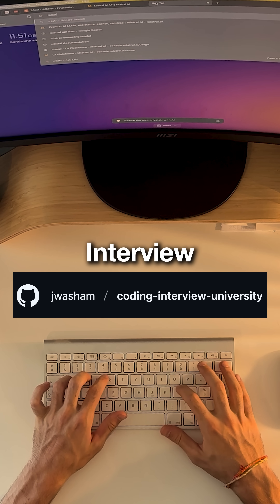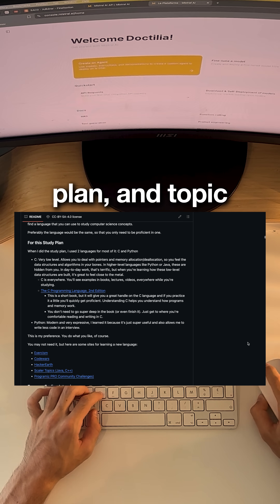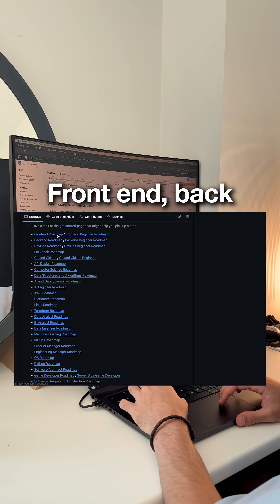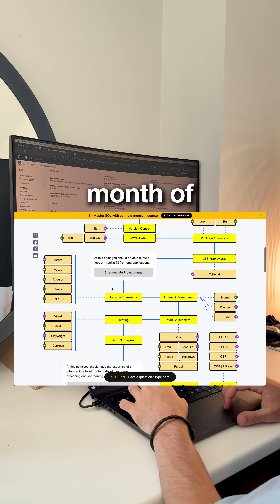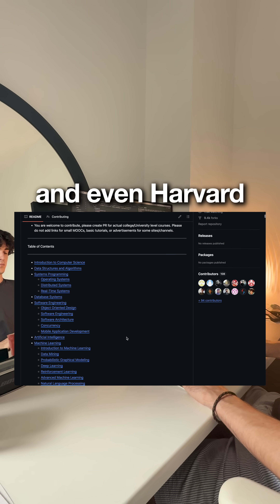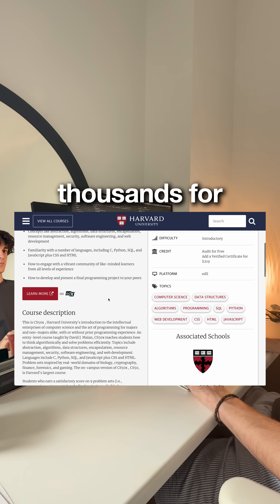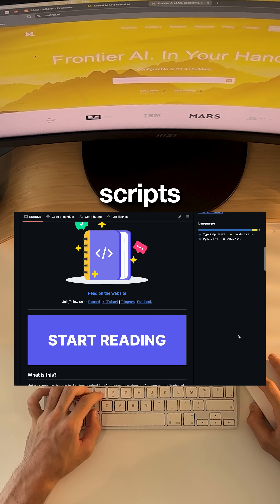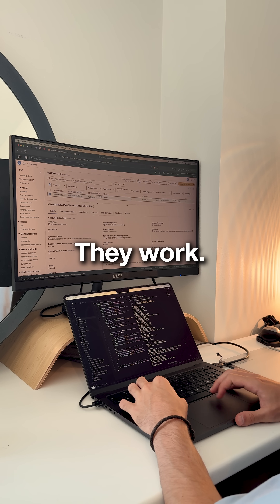Get HIRED with those 4 github REPOS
Four GitHub repos. Zero dollars. Everything you need to get hired as a developer.

Repos mentioned:
→ Coding Interview University (FAANG interview prep)
→ Developer Roadmap (learning paths)
→ CS Video Courses (MIT, Stanford, Harvard lectures)
→ Tech Interview Handbook (questions, negotiation, resumes)